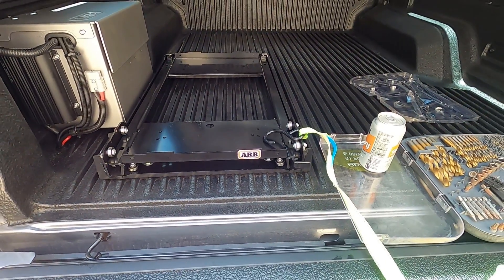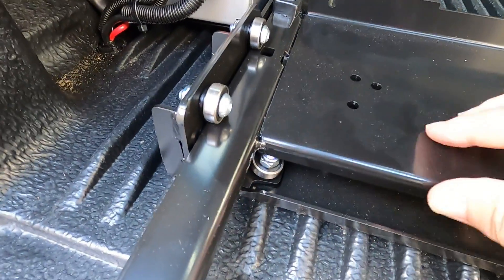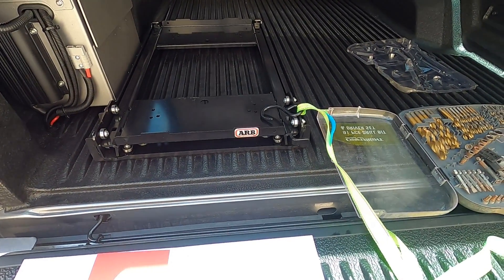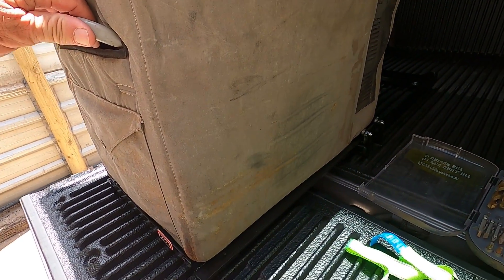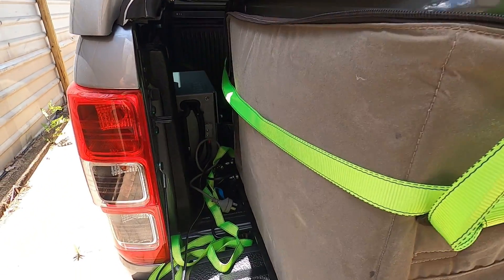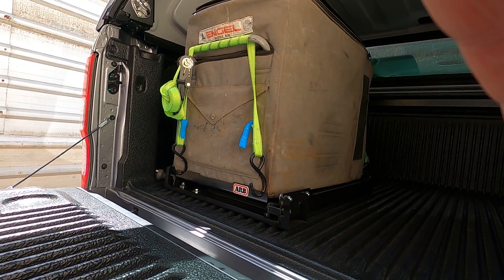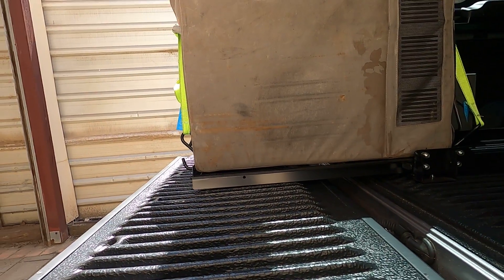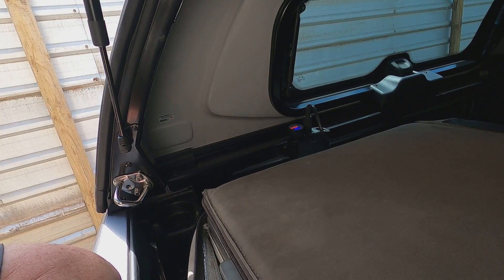ARB Fridge Slide